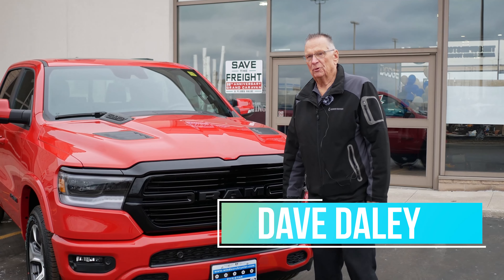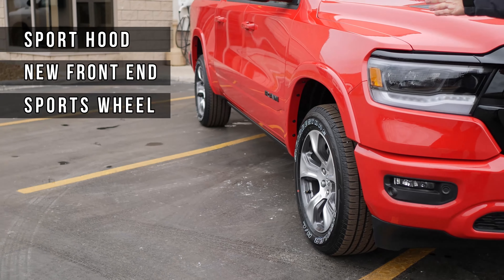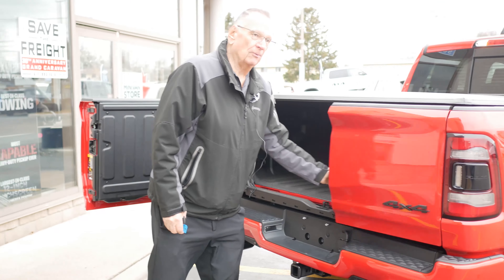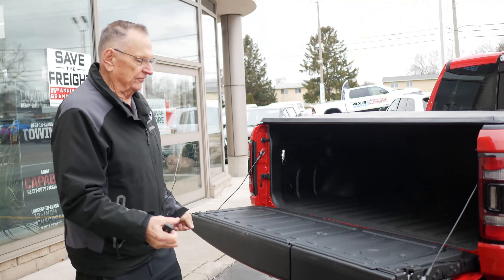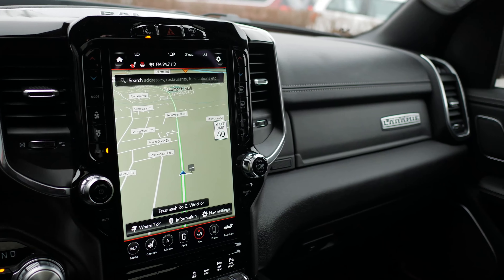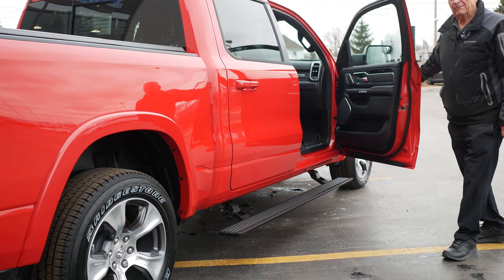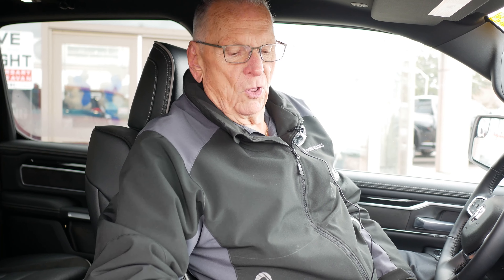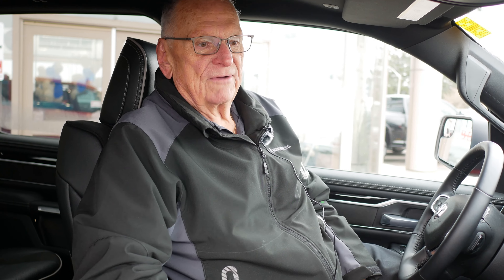2020 RAM 1500 Laramie Sport - Windsor Chrysler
The all NEW 2020 RAM 1500 LARAMIE Sport, with the all new multifunction 60/40 split tailgate! Come check one out at WINDSOR CHRYSLER THE SUPERSTORE.

Windsor Chrysler THE SUPERSTORE
10380 Tecumseh RD E off Forest Glade DR
Windsor, ON, N8R 1A7